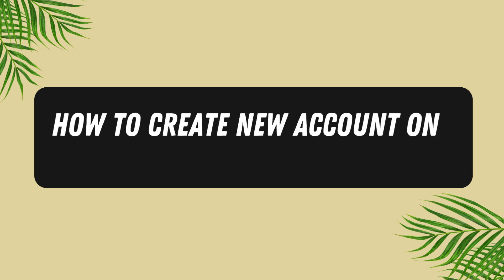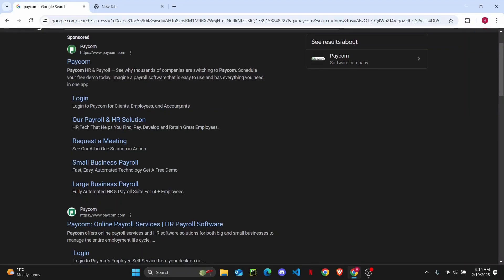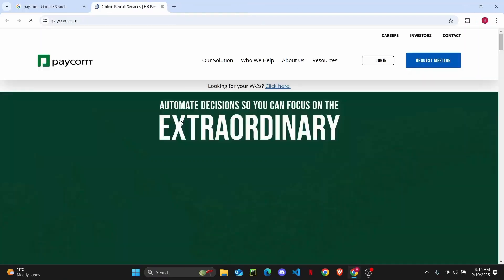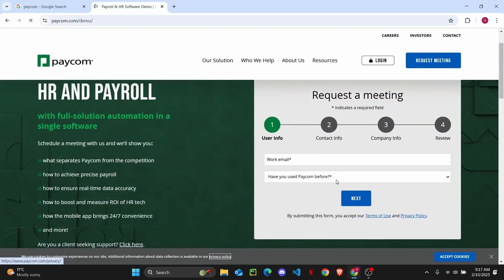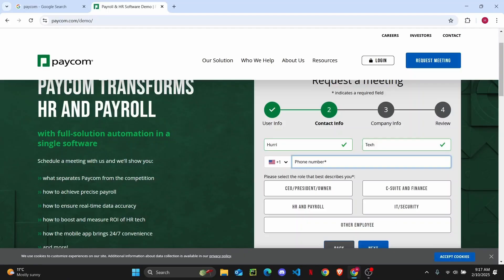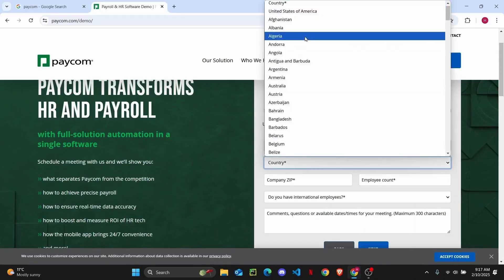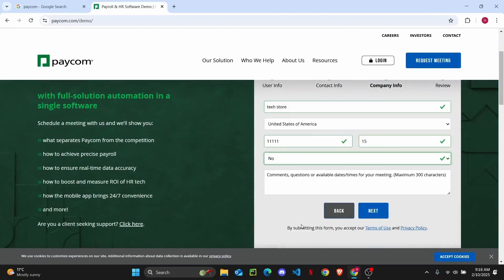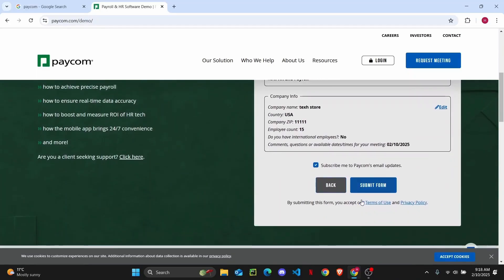How to Create New Account on Paycom.com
Learn how to easily create a new account on Paycom.com in this step-by-step tutorial. Whether you're a new employee or just getting started, we've got you covered with all the details you need to get your Paycom account set up!

In this video, you'll discover how to create a Paycom account, how to log in, and how to manage your Paycom employee account with ease. Follow the instructions to ensure your Paycom account is ready for use.

0:20 Step 1: Navigating to Paycom.com
0:45 Step 2: Creating Your Paycom Account